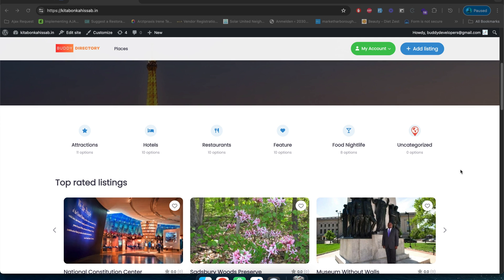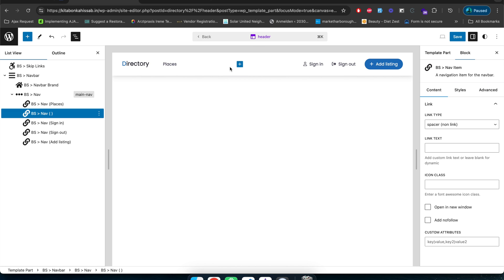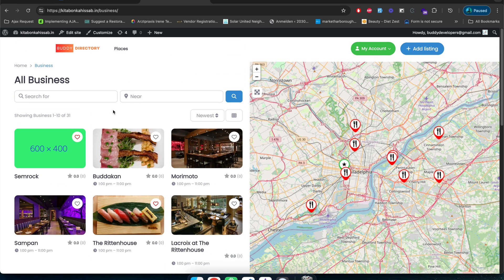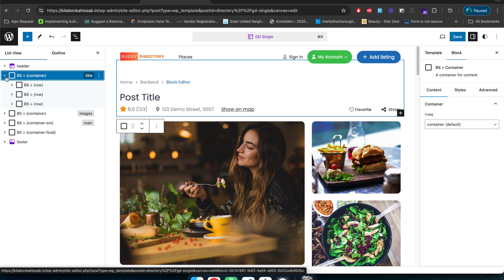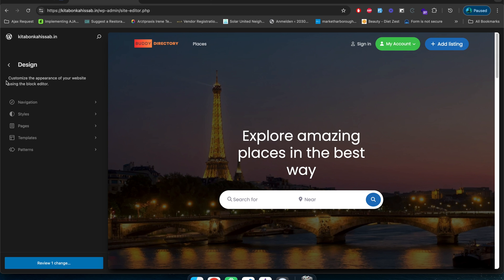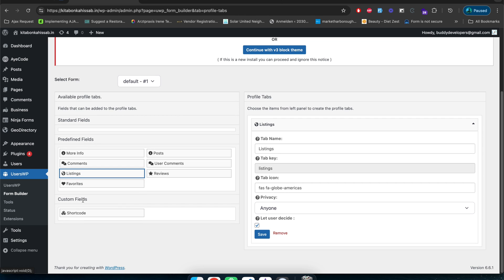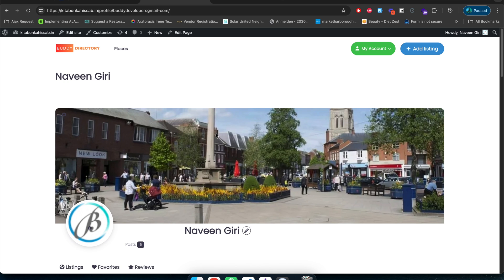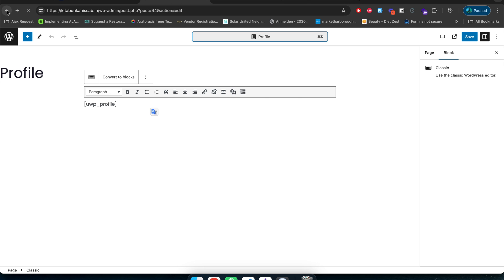#4 Creating a Directory Website with Blockstrap Theme - Geodirectory page templates customization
⏰ [0:00] Introduction
Today, we're going to show the Creating a Directory Website with Blockstrap Theme - Geodirectory page templates customization

📜 Description:
This video is about creating a Directory site using the BlockStrap theme and Geodirectory.
Are you ready to build an outstanding directory website? In this step-by-step tutorial, we'll guide you through the entire process of creating a professional and functional directory site using the Blockstrap theme and its powerful Directory Child Theme.
In this video, we will see the Introduction to the Directory site features.

📌 [22:49] Timestamps

⏰ 0:00 Introduction

You'll learn how to:

Set up and configure the Blockstrap theme.
Install and activate the Directory Child Theme.
Customize your directory site to suit your specific needs.
Add essential features and optimize for the best user experience.
Ensure your site is mobile-friendly and responsive.
Whether you're creating a directory for real estate, businesses, or any other niche, this tutorial covers everything you need to know to get started.